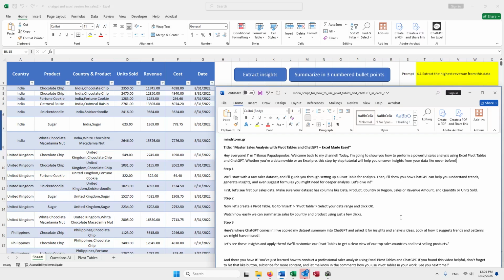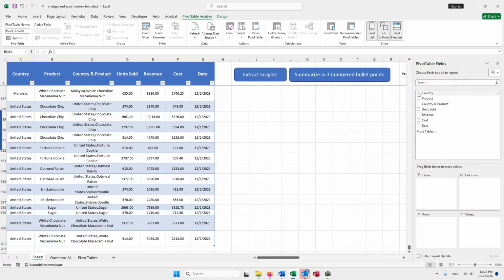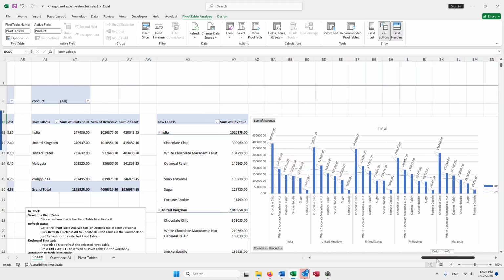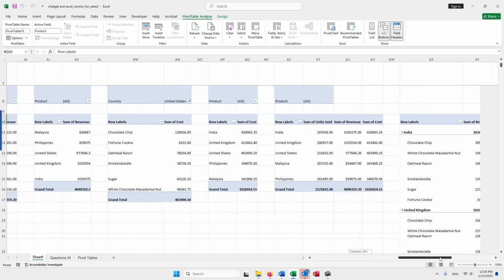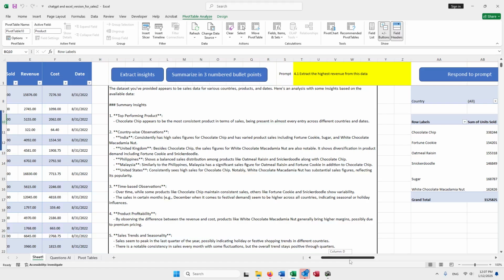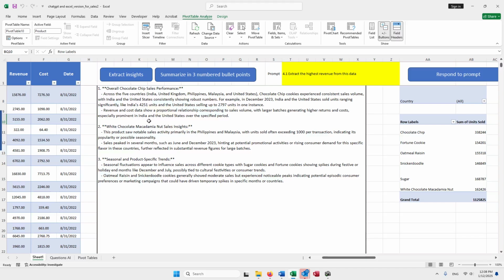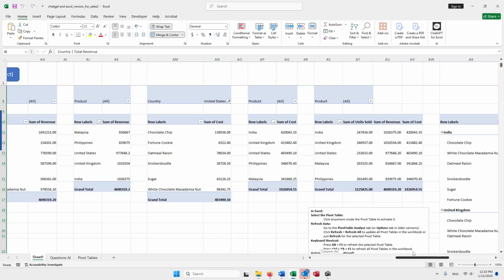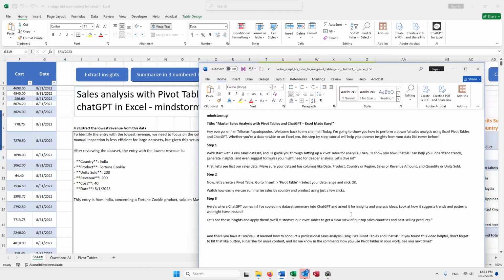Master Sales Analysis with Pivot Tables and ChatGPT – Excel Made Easy!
Hey everyone! I am Trifonas Papadopoulos. Today, I'm going to show you how to perform a powerful sales analysis using Excel Pivot Tables and ChatGPT. Whether you're a data newbie or an Excel pro, this step-by-step tutorial will help you uncover insights from your data like never before!

Step 1
We'll start with a raw sales dataset, and I'll guide you through setting up a Pivot Table for analysis. Then, I'll show you how ChatGPT can help you understand trends, generate insights, and even suggest formulas you might need for deeper analysis. Let's dive in!"
First, let's see first our sales data. Make sure your dataset has columns like Date, Product, Country or Region, Sales or Revenue Amount, and Quantity or Units Sold.

Step 2
Now, let's create a Pivot Table. Go to 'Insert' .. 'Pivot Table' .. Select your data range and click OK.
Watch how easily we can summarize sales by country and product using just a few clicks.

Step 3
Here's where ChatGPT comes in! I've copied my dataset summary into ChatGPT and asked it for insights and analysis ideas. Look at how it suggests trends and patterns we might have missed!
Let's see those insights and apply them! We'll customize our Pivot Tables to get a clear view of our top sales countries and best-selling products."

You've just learned how to conduct a professional sales analysis using Excel Pivot Tables and ChatGPT. If you found this video helpful, don't forget to hit that like button, subscribe for more content, and let me know in the comments how you use Pivot Tables in your work.

Happy coding and good luck with your Excel automation! 🚀📊